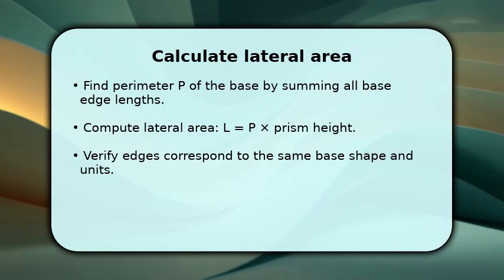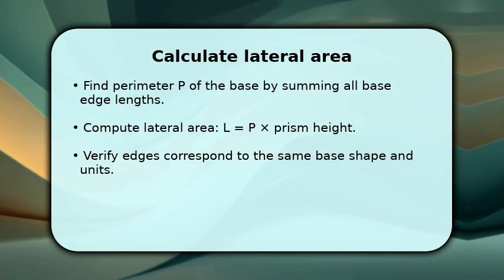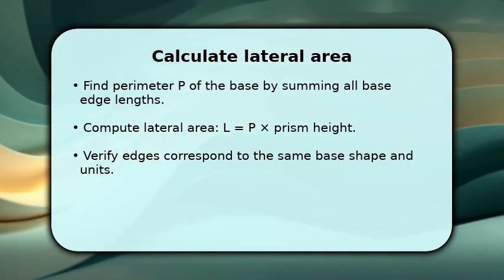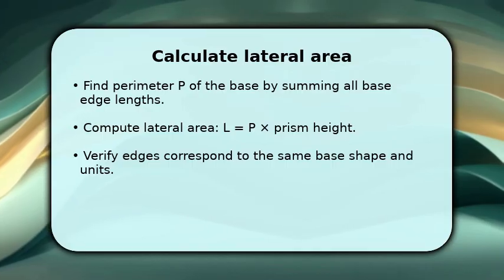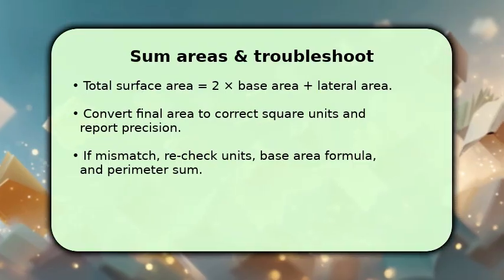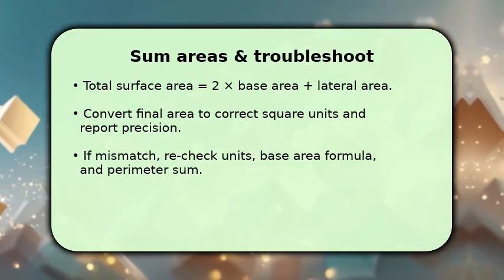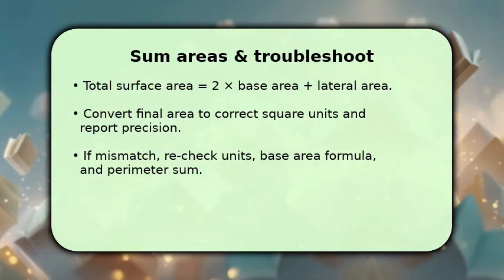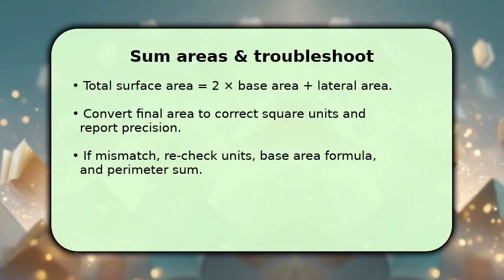How to Find Surface Area Prism (full Guide)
Dive into the world of geometry as we unravel the secrets to calculating a prism' extraneous surface area. This comprehensive guide will equip you with step-by-step instructions, essential formulas, and practical examples for mastering this fundamental concept.